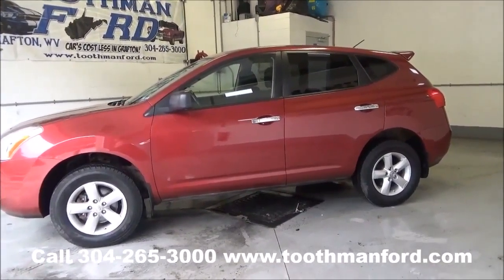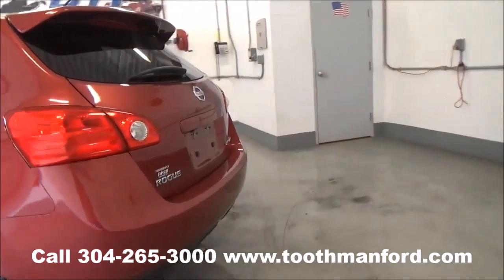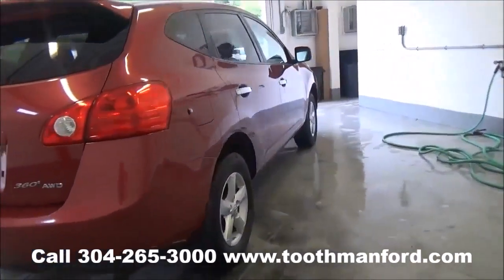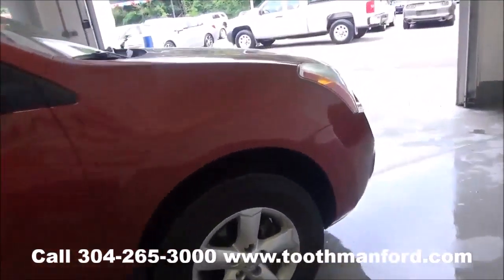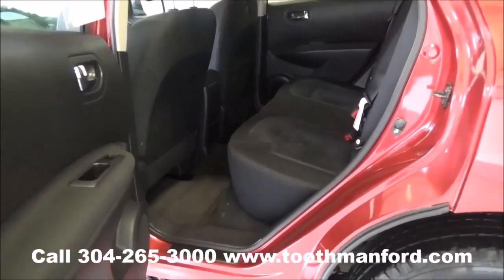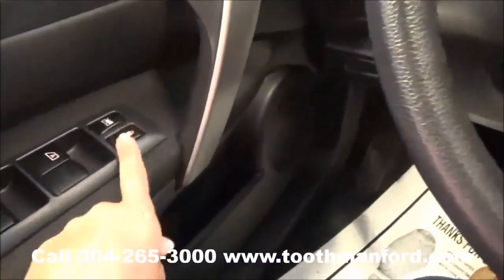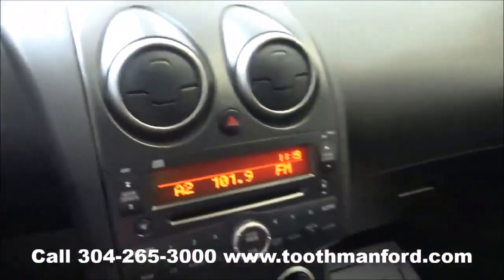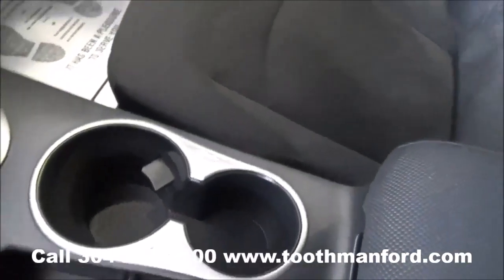Used Nissan Rogue for sale, Morgantown WV, Toothman Ford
Used 2010 Nissan Rogue 360 for sale.  Stock# B1495.  This Nissan is in excellent condition. It is AWD with rear spoiler, back up camera, cloth interior, power windows and locks, AM/FM radio, CD player, cruise control, manual shift options, clean Autocheck with 55,000 miles. or call .  Toothman Ford is the preferred dealership with customers from Morgantown, Fairmont, Grafton, Clarksburg, Bridgeport, Elkins, Buckhannon, and even Pittsburgh PA.